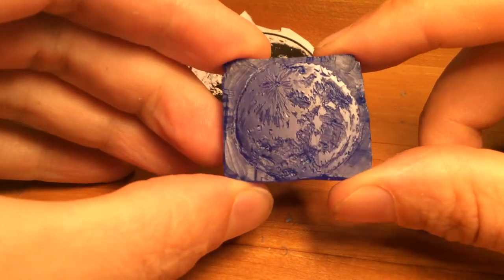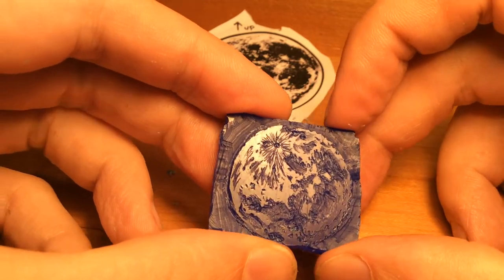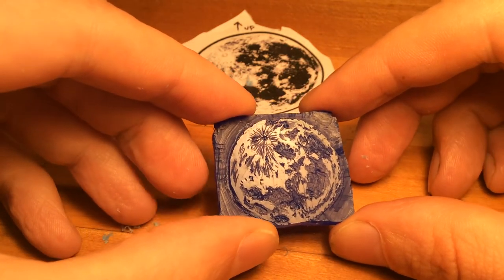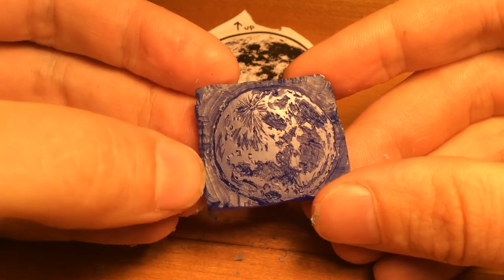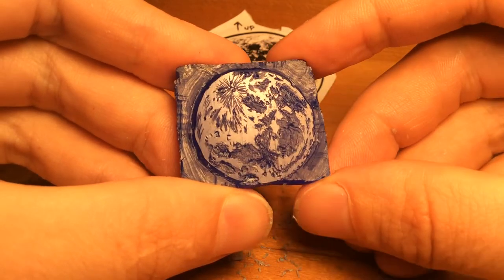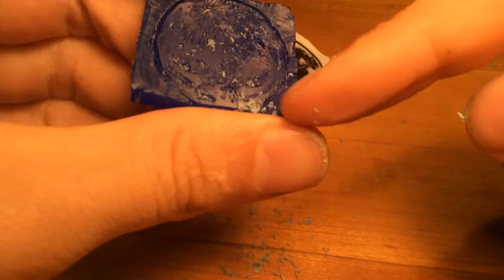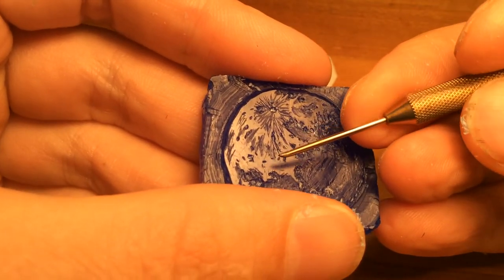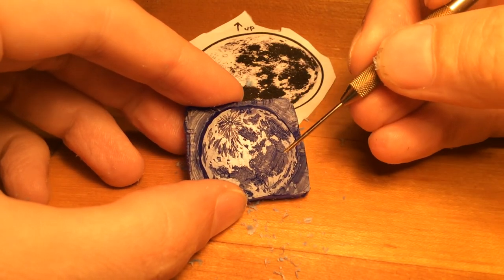Wax detail work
Fine tuning details in basic wax carving.